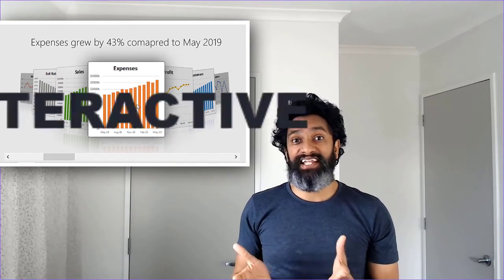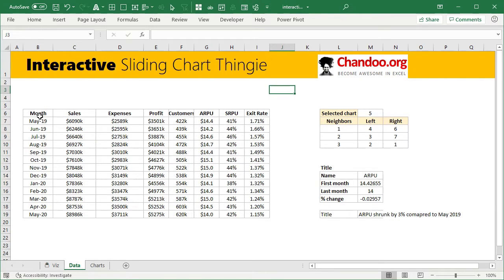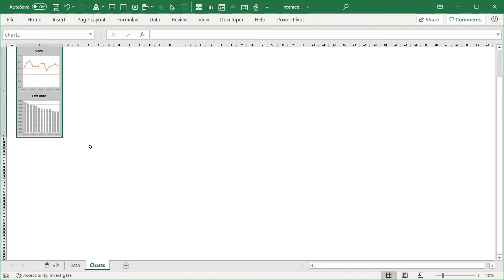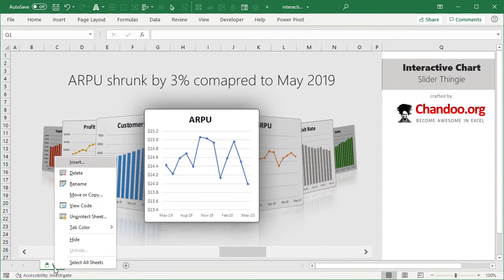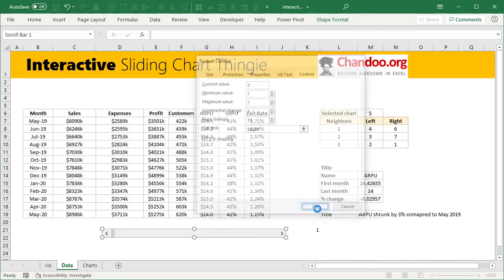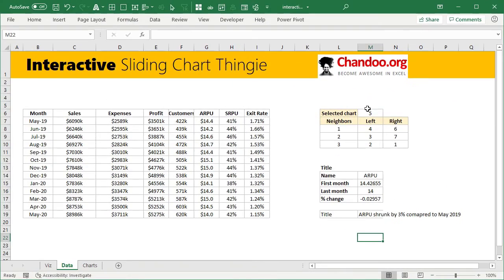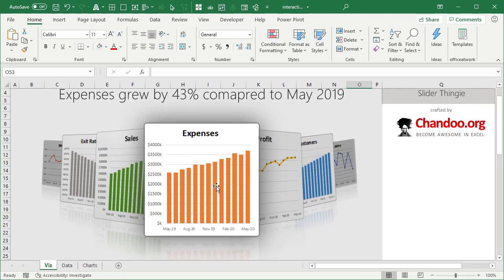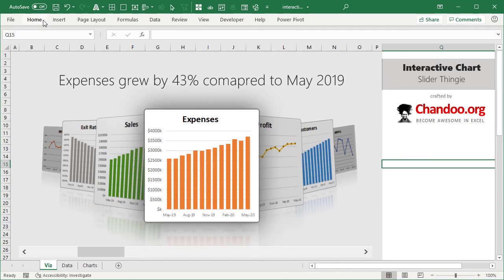How to make a sexy interactive chart slider thingy in Excel?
Not sure what to call this. So file it under weird + awesome. Here is a cool, interactive and useful Excel chart display. I call it ***Interactive Chart Slider Thingy***

We use simple formulas, picture links and scrollbar form control to weave this beauty. Watch the video to learn how this is made.

For sample workbook and extra instructions + discussion, visit this page